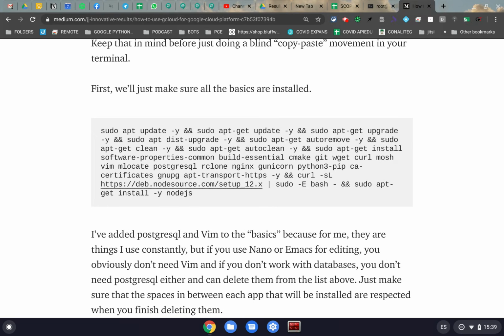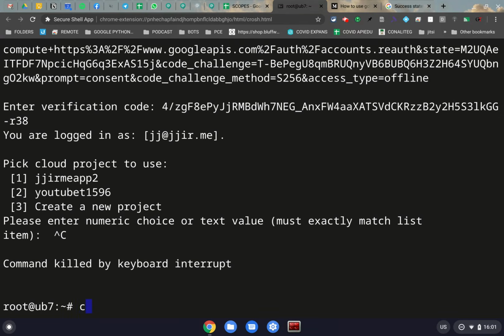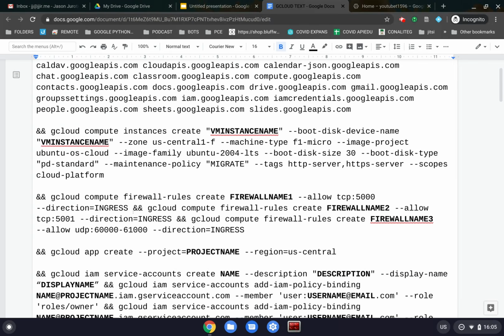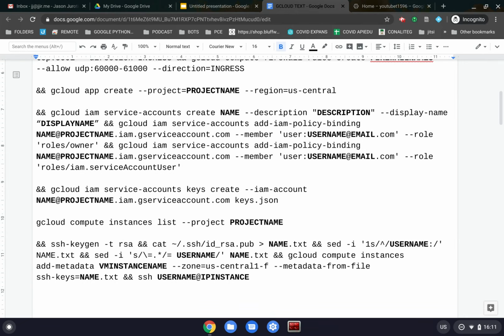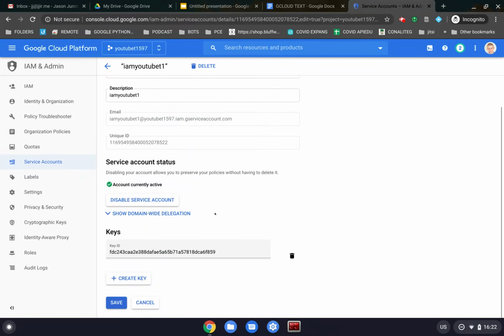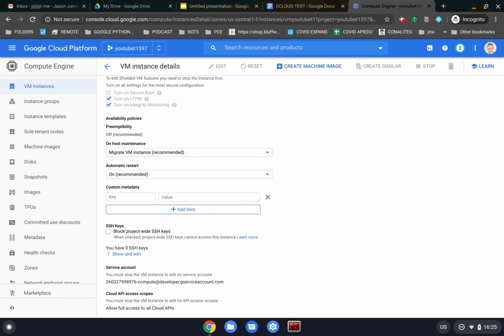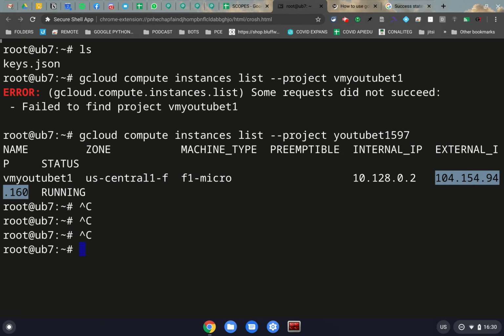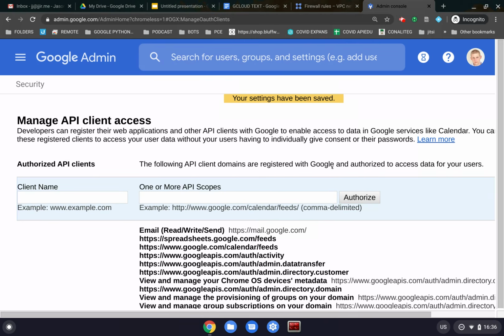HOW TO USE GCLOUD TO WORK WITH GOOGLE CLOUD PLATFORM MORE EFFICIENTLY.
In this video we go through how to use GCLOUD to control and configure Google Cloud Platform.